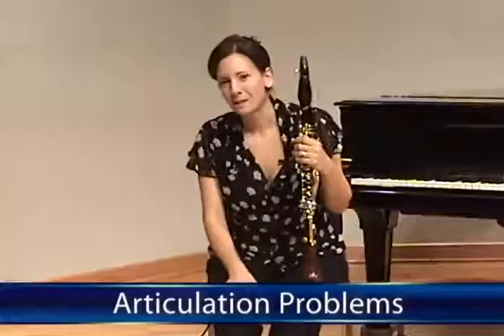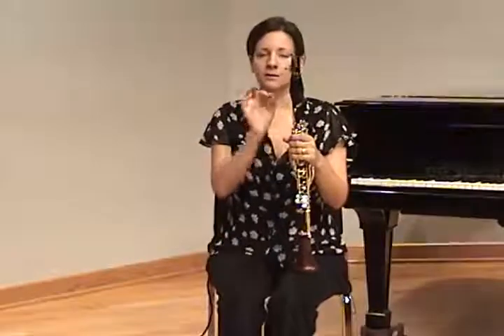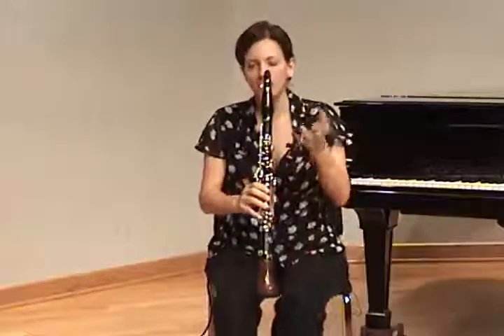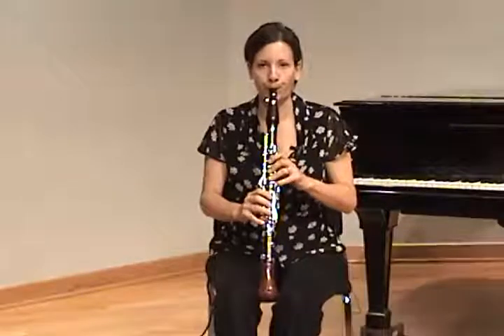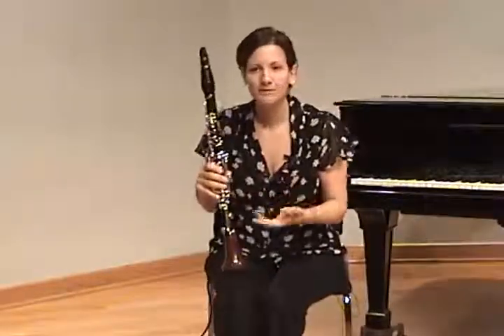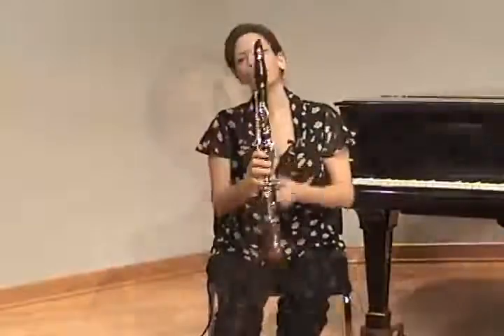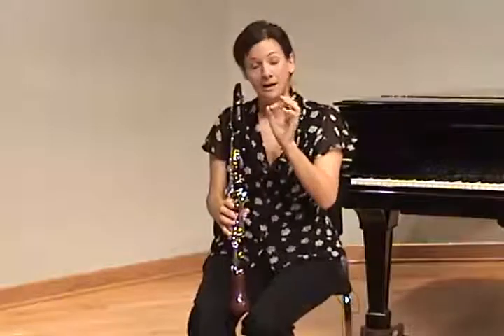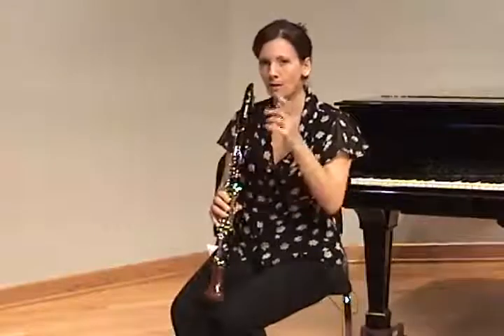Clarinet 5 Articulation Problems